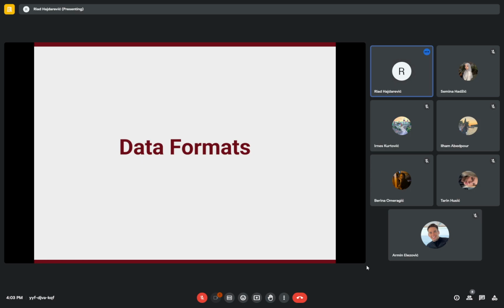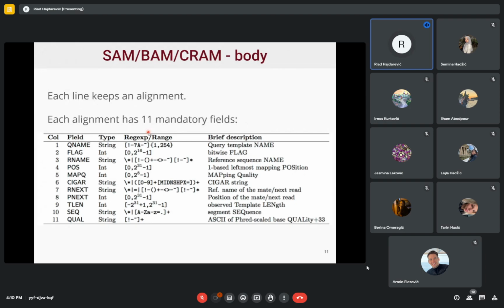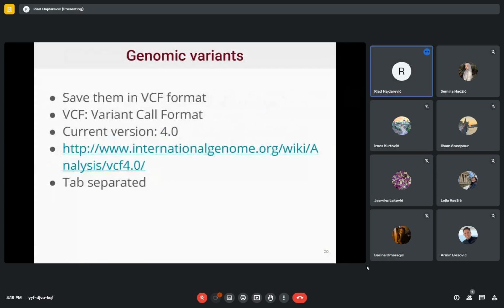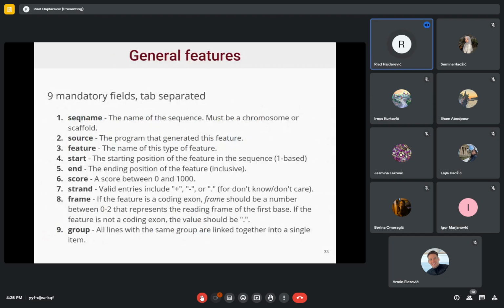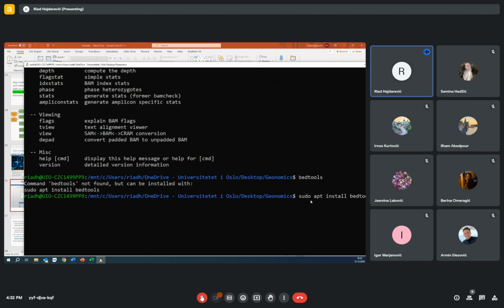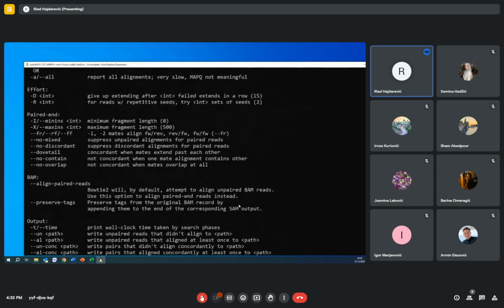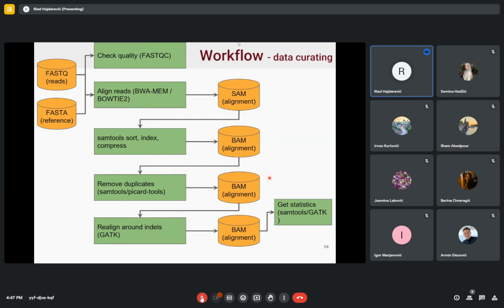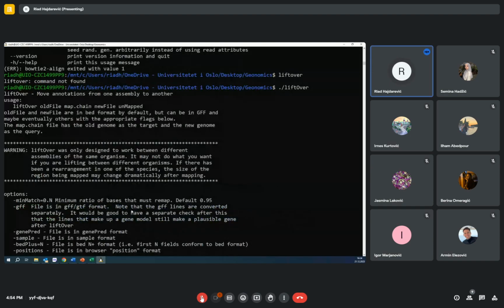Predavanje 21 12 2023